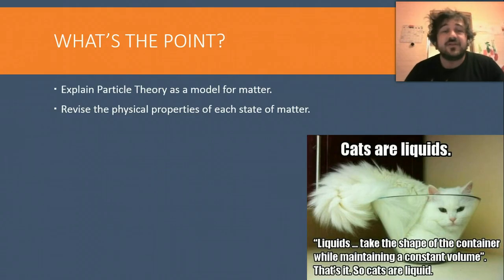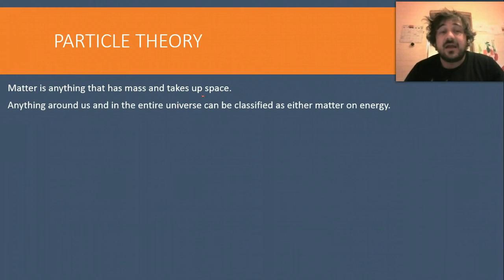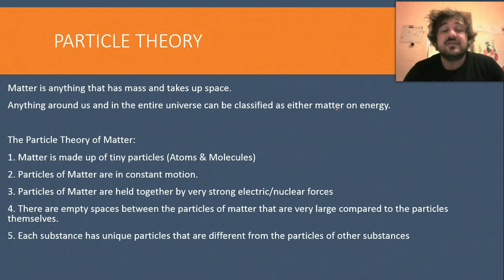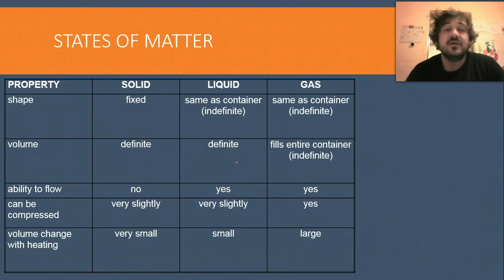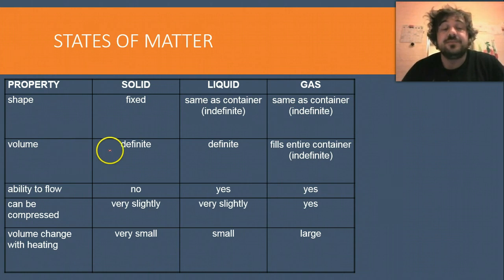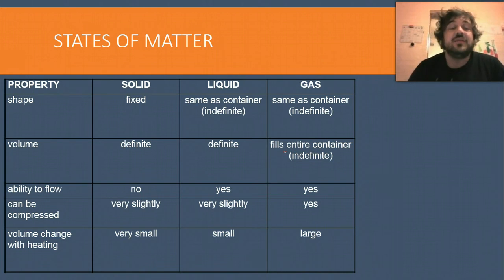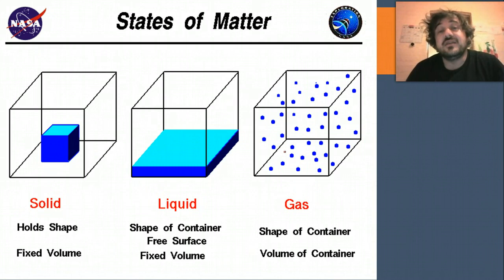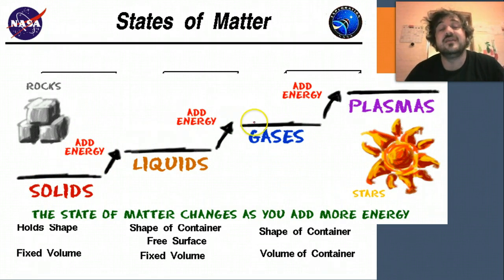Y9 Chem L01: Particle Theory